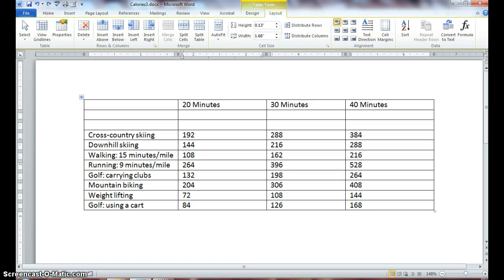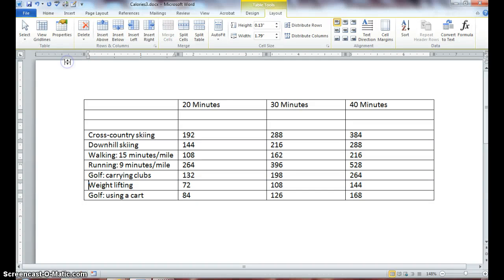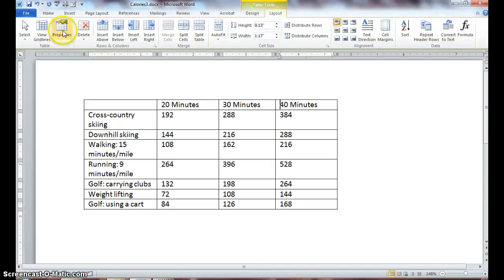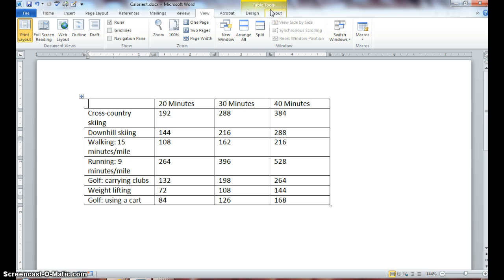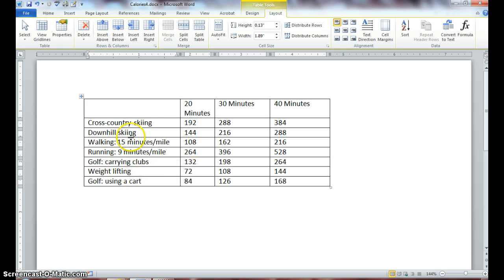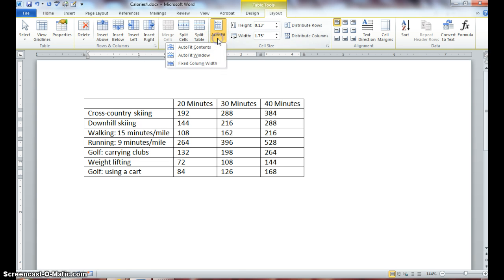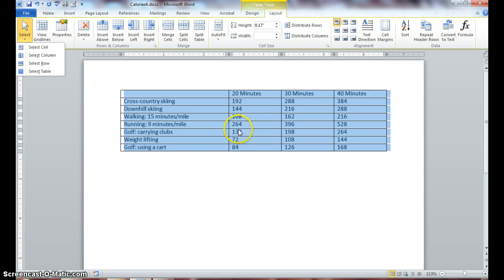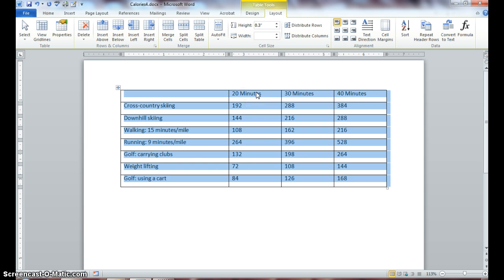Lesson 15.4: Adjusting Column Width & Row Heights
You will learn tools to modify your table by adjusting column widths and row heights.